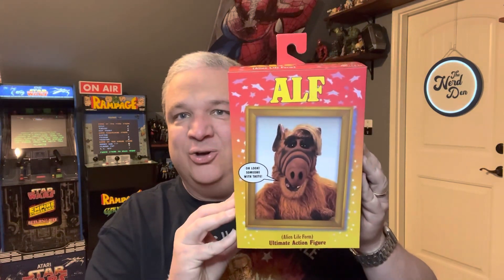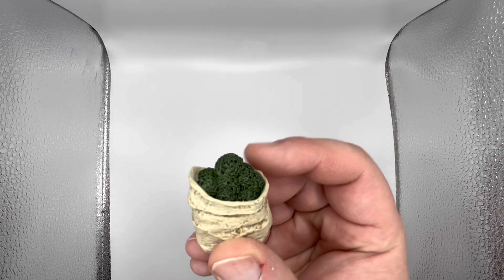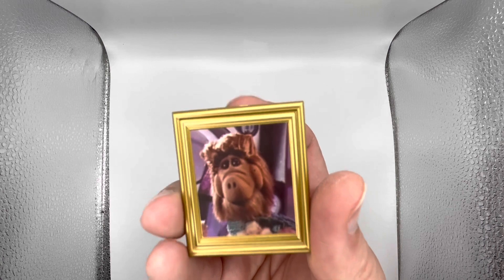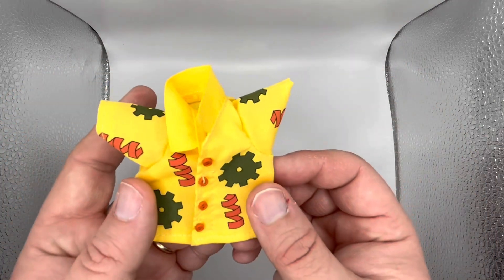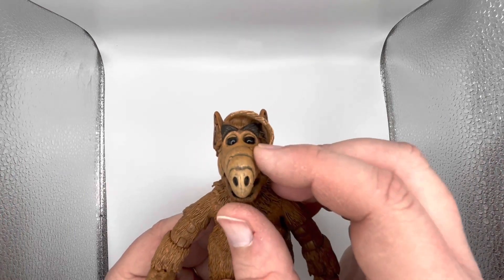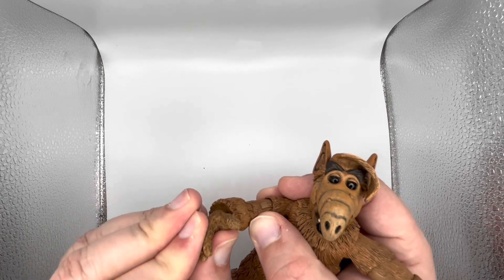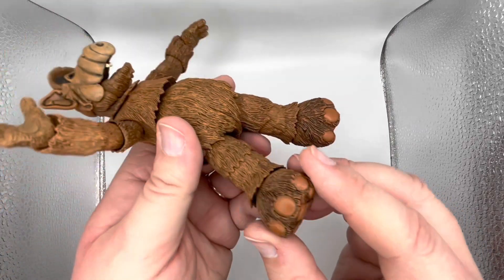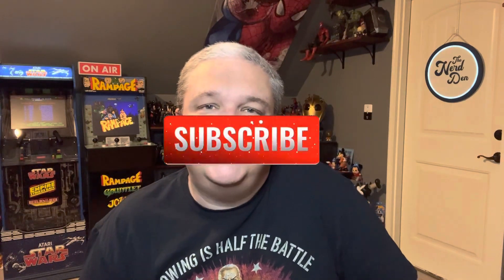CLOSER LOOK | NECA Ultimate ALF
Join me for a closer look at the Ultimate ALF action figure by NECA!